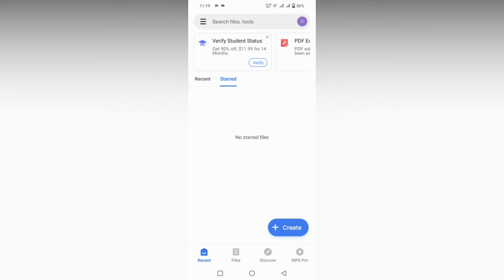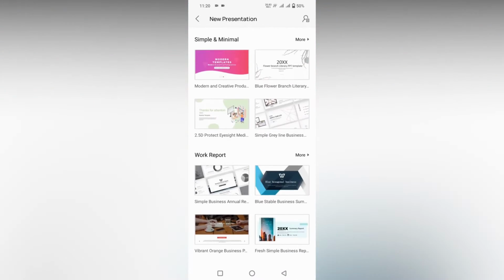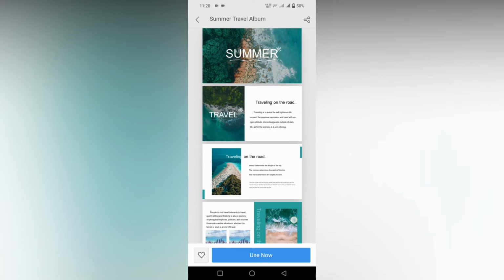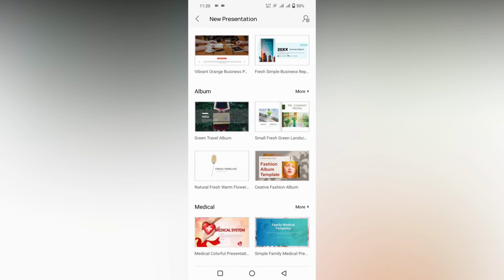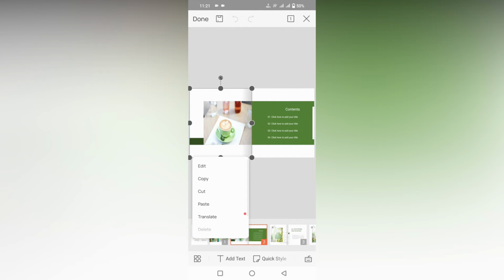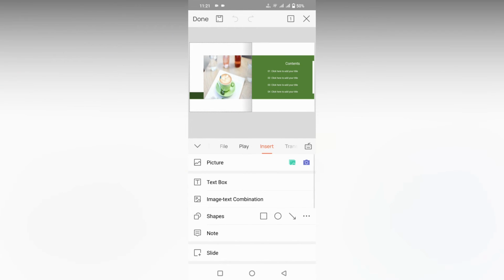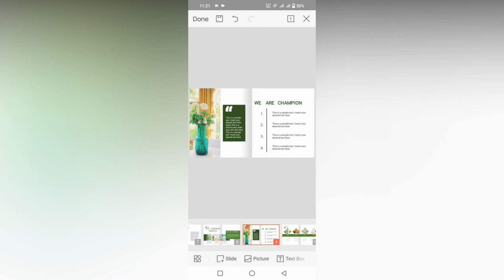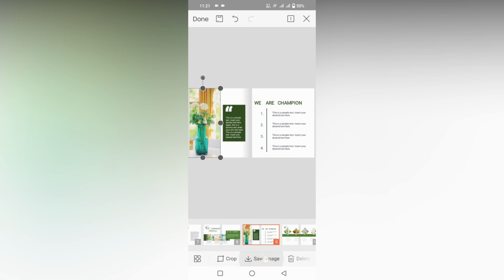how to create photo album in wps office presentation mobile